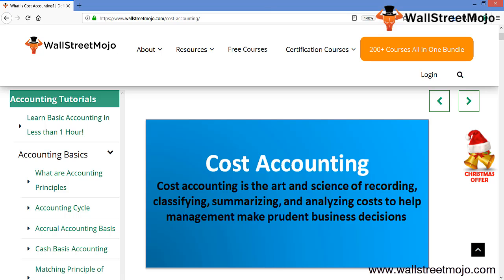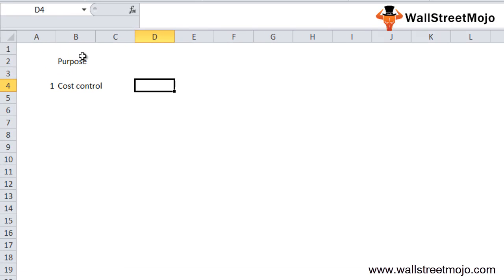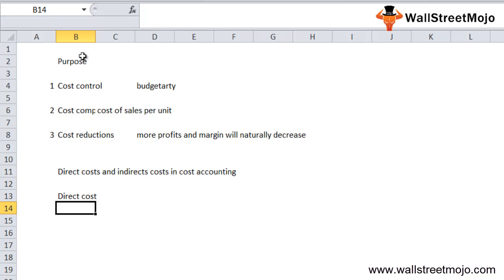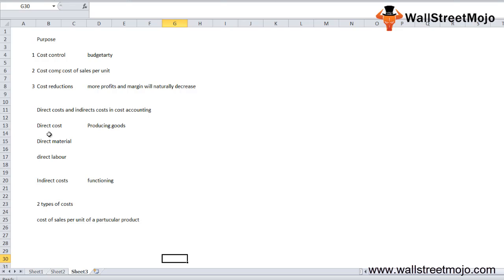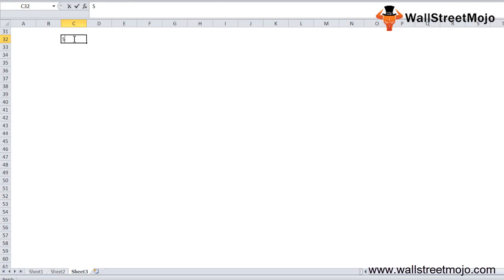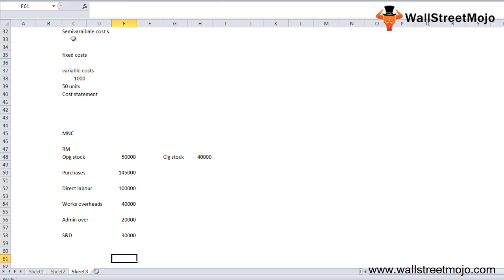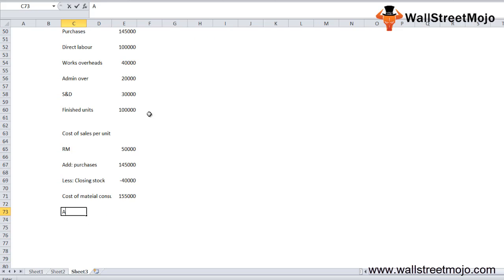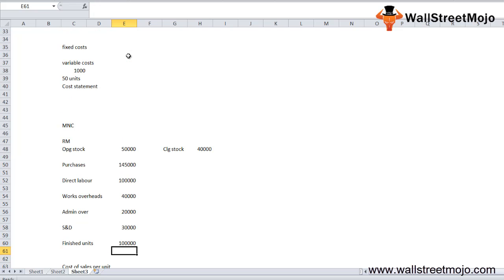Cost Accounting - Definition, Purpose, Types, How it Works?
In this video, we will examine Cost Accounting Definition along with its types and purpose.

𝐖𝐡𝐚𝐭 𝐢𝐬 𝐂𝐨𝐬𝐭 𝐀𝐜𝐜𝐨𝐮𝐧𝐭𝐢𝐧𝐠?

Cost accounting is the art and science of recording, categorizing, summing up, and examining costs to help management in making reasonable financial decisions.

#1 - Control Cost
#2 - Cost Calculation
#3 - Decrease of Cost

𝐓𝐲𝐩𝐞𝐬 𝐨𝐟 𝐂𝐨𝐬𝐭𝐬 𝐢𝐧 𝐂𝐨𝐬𝐭 𝐀𝐜𝐜𝐨𝐮𝐧𝐭𝐢𝐧𝐠

#1 - Direct Costs

Direct costs are directly involved in the production of goods and services

#2 - Indirect Costs

Indirect Costs are costs that cannot be recognized easily.

#3 - Fixed Costs

 Fixed costs are costs that do not alter as production units increase or decrease.

#4 - Variable Costs

Variable Costs are costs that alter as production units increase or decrease.

#5 - Semi - Variable Costs

Semi - Variable Costs is combination of fixed Costs and variable Costs.

To know more about 𝐂𝐨𝐬𝐭 𝐀𝐜𝐜𝐨𝐮𝐧𝐭𝐢𝐧𝐠, you can go to this 𝐥𝐢𝐧𝐤 𝐡𝐞𝐫𝐞